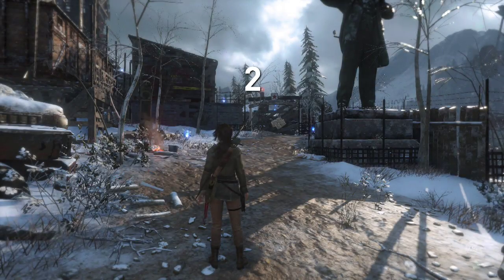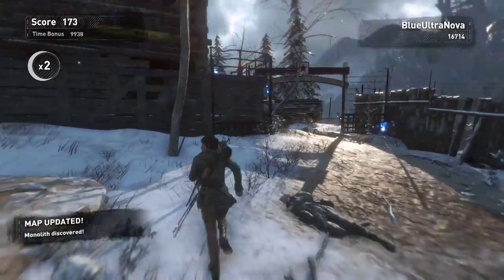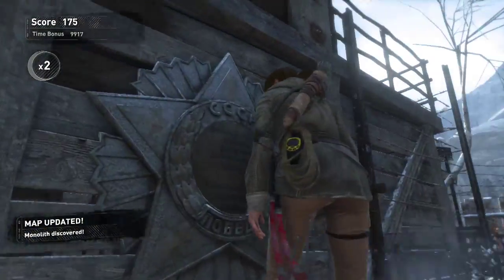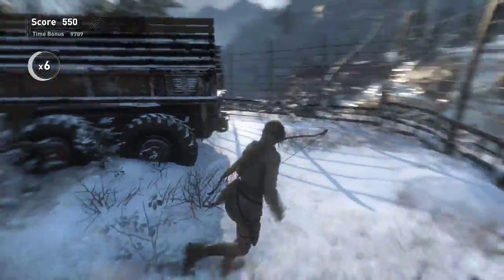Copper Mill Gold Score Guide - Rise of the Tomb Raider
Quick guide how to get gold rank on the copper mill level of tomb raider, kinda difficult but just follow along :)